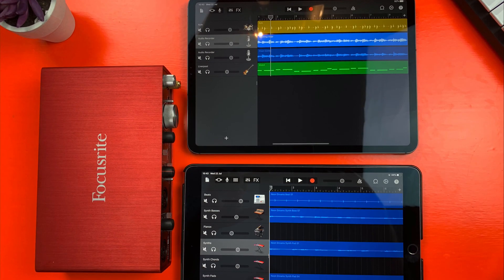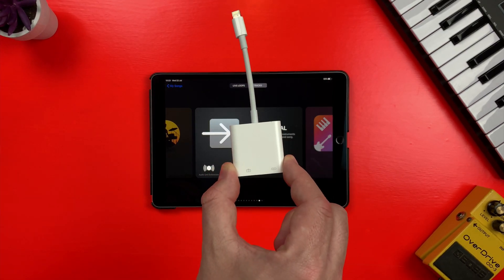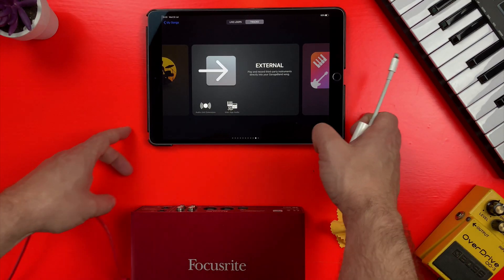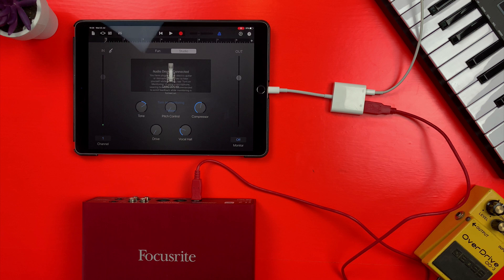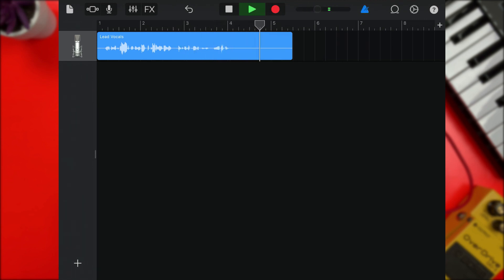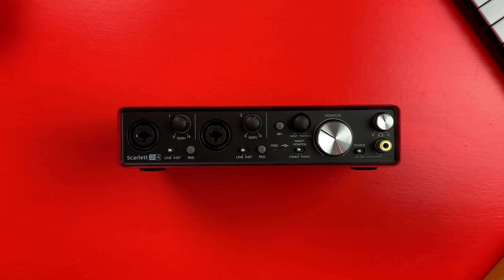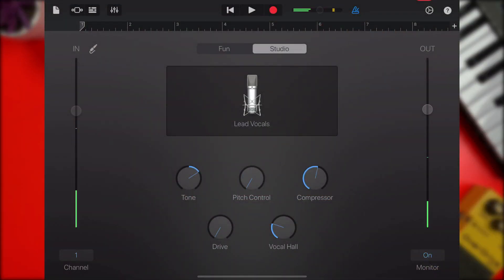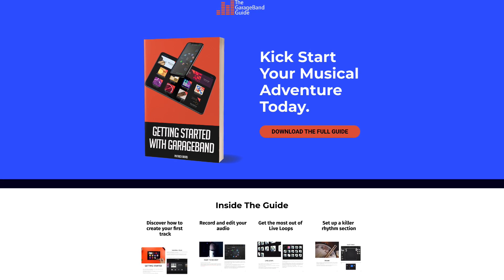How to Connect a USB Audio Interface to an iPad or iPhone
How to connect a USB audio interface to an iPad/iPhone

If you want to record the highest quality audio possible with GarageBand on your iPhone or iPad you’ll want to look into using a ‘proper’ audio interface. Which audio interface is right for you is a conversation for another day, but whatever model you go for, attaching it to your iDevice isn’t going to be as straightforward as you might like.

Wether you’re rocking a lightning based iPhone or iPad, or a USB C equipped iPad Pro, here’s how to hook up and use an audio interface.

Focusrite Scarlet 3rd Gen:

US SOLD OUT

———FREE GUIDES———

———GEAR———

———SOCIALS———